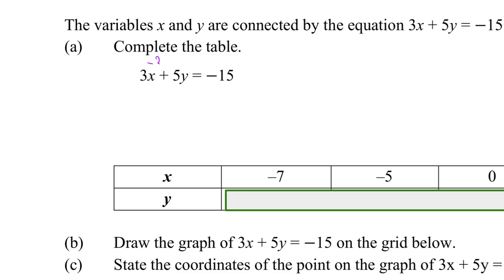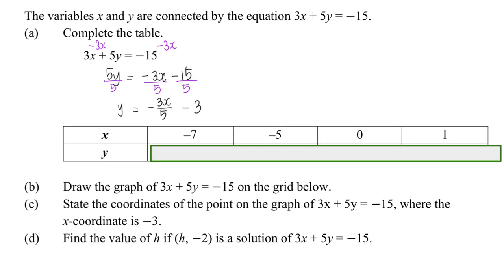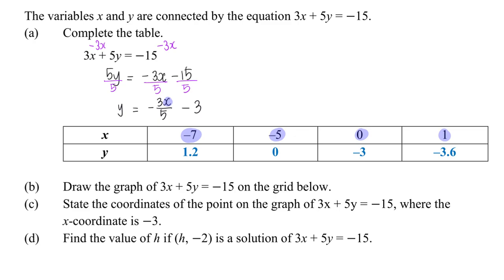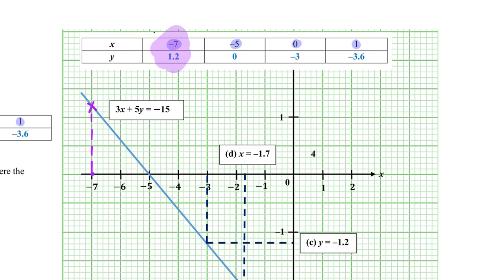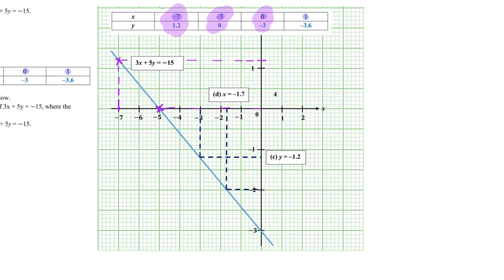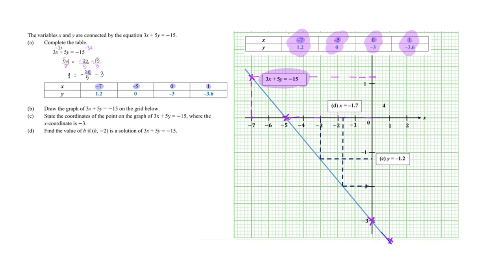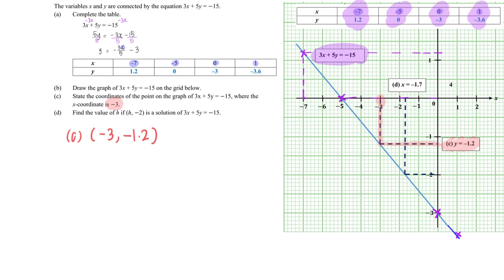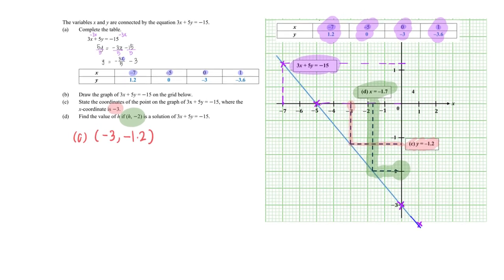15 January 2026